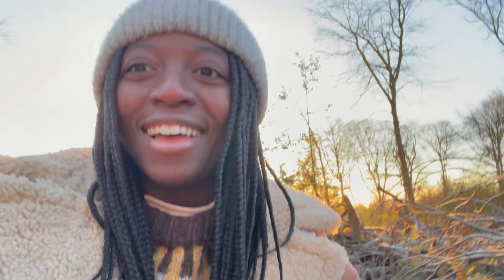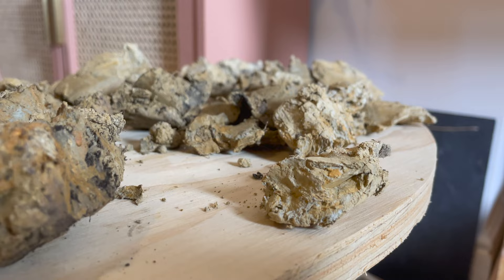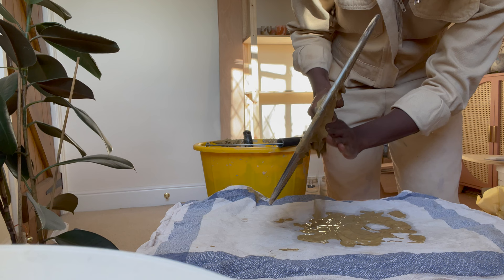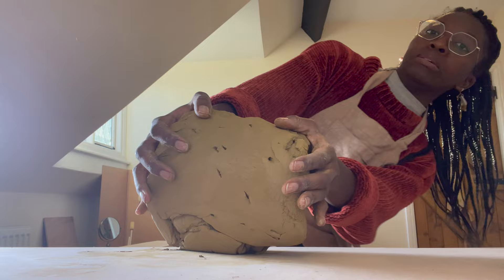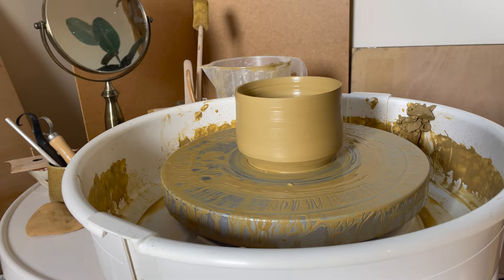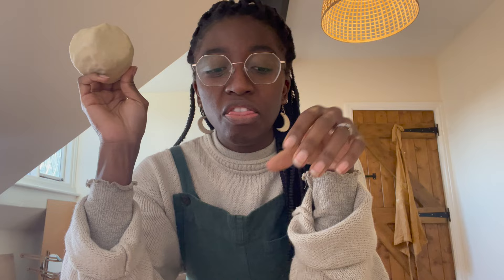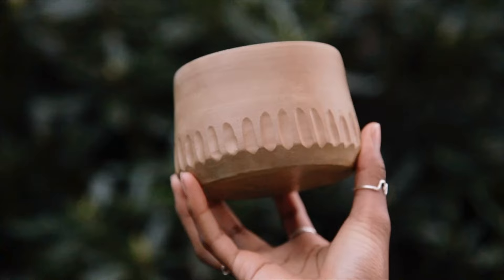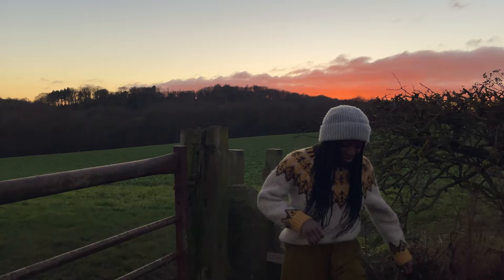HOW I MAKE POTTERY USING WILD CLAY | Winter days at our cottage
Processing wild clay that I foraged for in the woods to make pottery! In this video I show each step of my process and share a little bit about how I'm coping with winter too.

I'm Mutsa, I run a small business called the Kindred Workshop where I make and sell handcrafted pottery and jewellery in small batches.